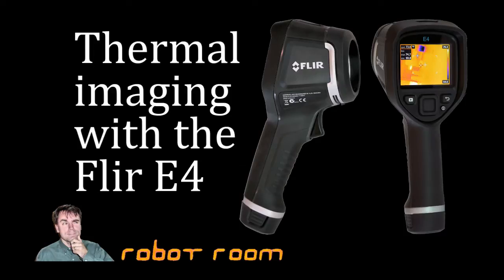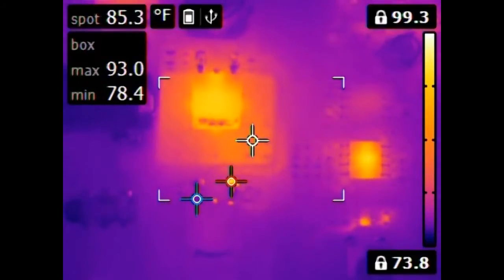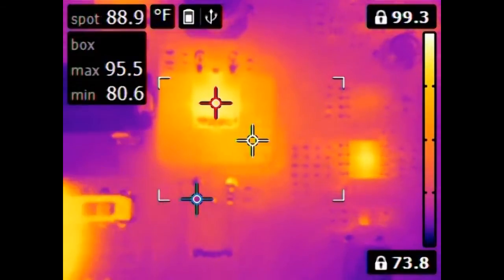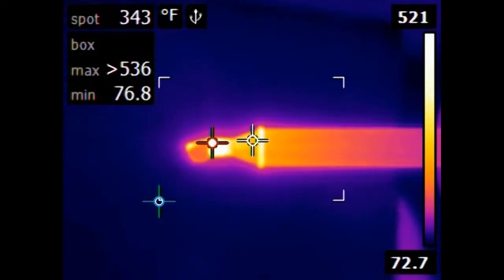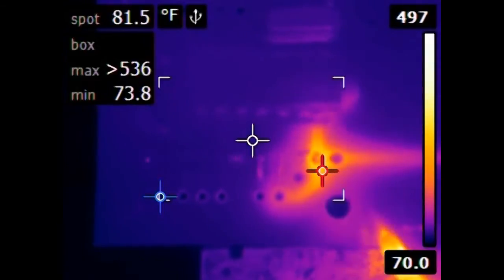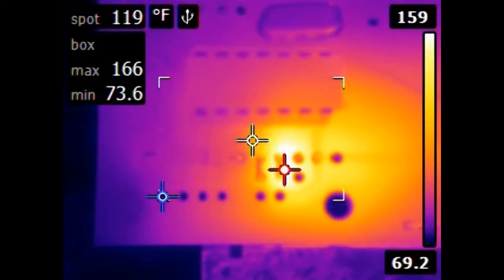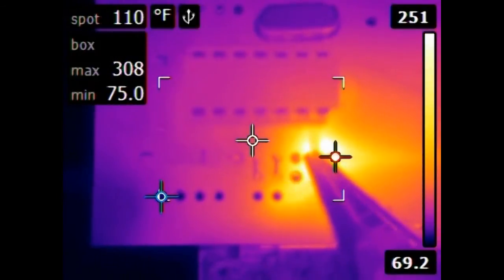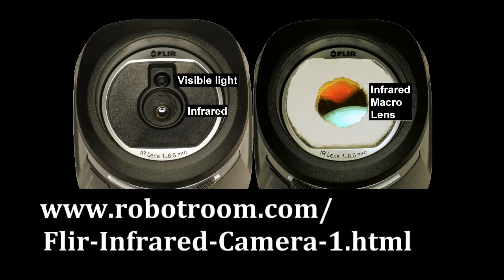Thermal infrared camera inspection and soldering (Flir E4)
Close-up infrared images of the powering up and down a circuit board to see the voltage regulators heat up and to see the copper plane cool them down. Then, heating up a solder iron, tinning the tip, and sponge cleaning. Finally, desoldering wires.

The thermal imager is augmented with a 50 mm FL zinc selenide lens for macro focus.